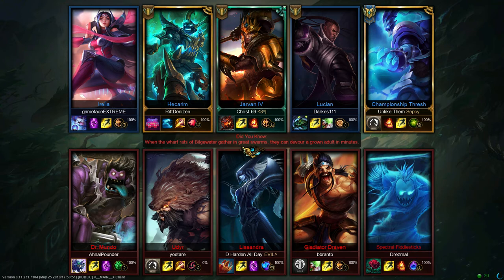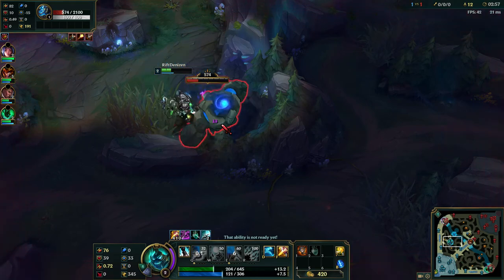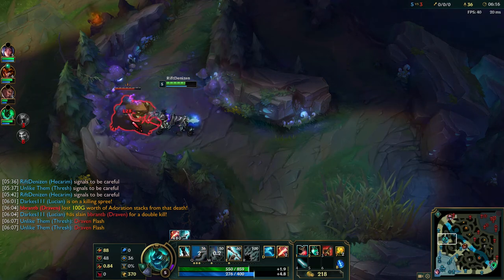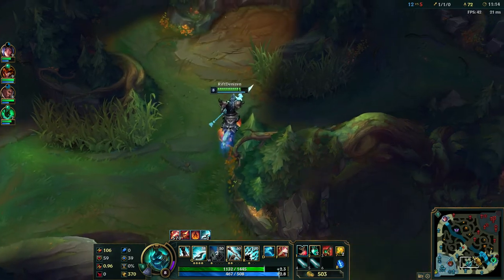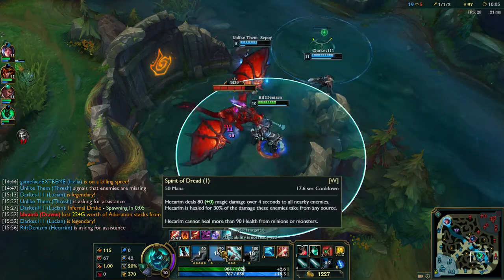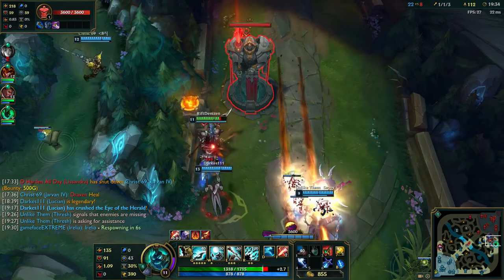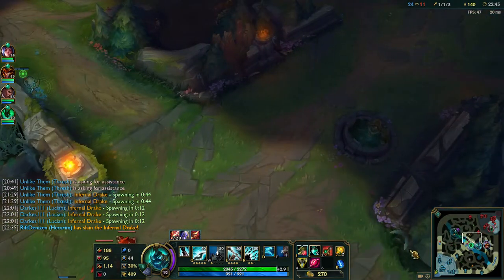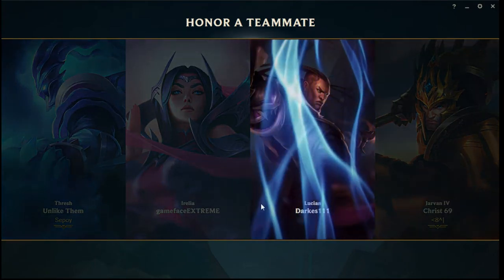League of Legends - Hecarim Jungle (Cinderhulk, Predator)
In this game, I am attempting to see if there is a Cinderhulk user that can be offensive and effective despite this being a Warrior meta.  To give you some spoilers, the answer is pretty much no.  I get a couple good moves early, but I simply can't keep things going as it takes too much in terms of time and resources to kill camps while the return for it just isn't there.

Hecarim needs level 6 to really shine, and with lower EXP all over, you won't reach it in a good amount of time, and by the time that you do, the laners will have their ults as well, taking out one of your advantages.  To make things worse, Hecarim is still very item dependent, and since your clears are pretty bad, it takes too long to hit these power spikes unless you get all of the kills from your ganks.

Despite all of this, I can't actually comment if it is a Hecarim problem that needs fixing or just the jungle itself.  While I do think he could use a new W, I can't help but think this is a jungle issue that needs to be treated.

In terms of theorycrafting, the Celerity/Nimbus Cloak combo is supposed to be getting nerfed.  I wish I could have given that a try, but with the state of the jungle currently, I can't say I have much desire to.  If not for the Bilgewater event, I wouldn't be playing much at all still.  If I need to end up taking a few months off, I already have gold in two queues, so I won't miss out on much in terms of rewards.